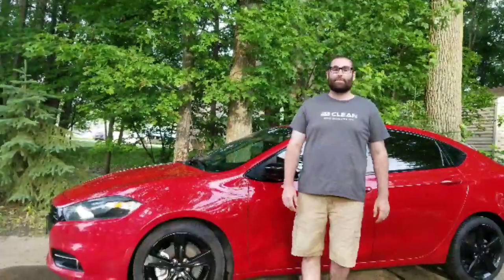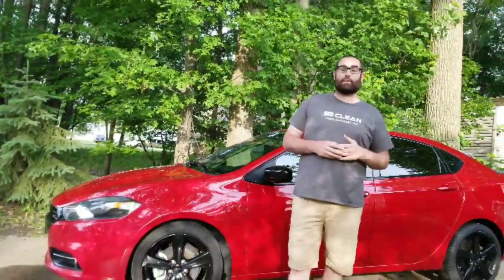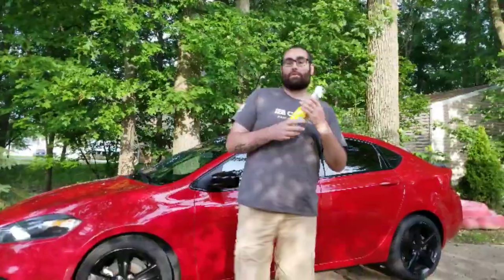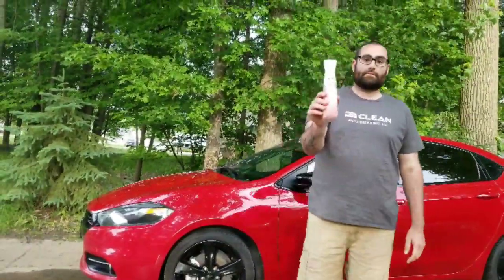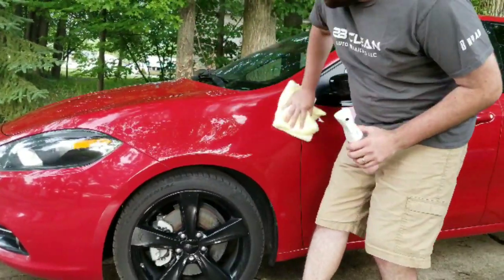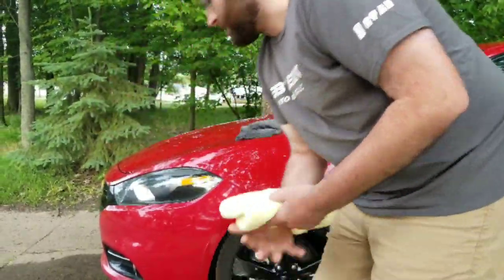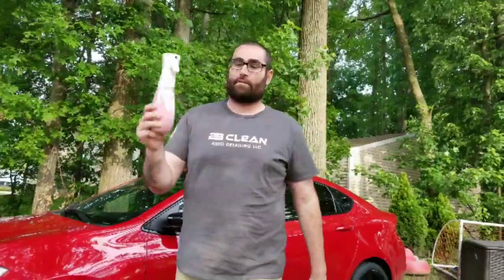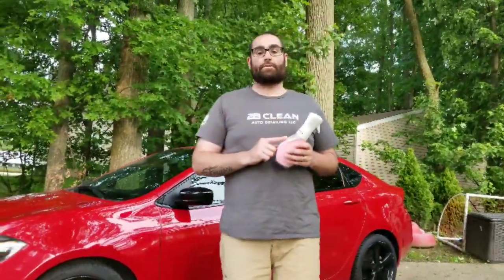Flarisol sprayer for how much?!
Spray bottles are a main staple to an auto detailer.  Are you looking for a mister?  Look no further for a Flarisol sprayer!  Super low price for only $5!